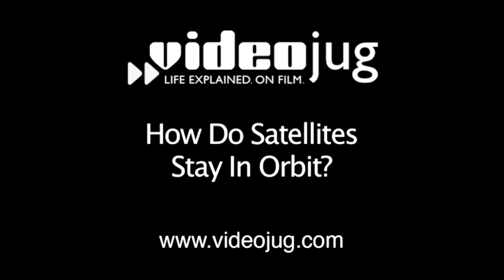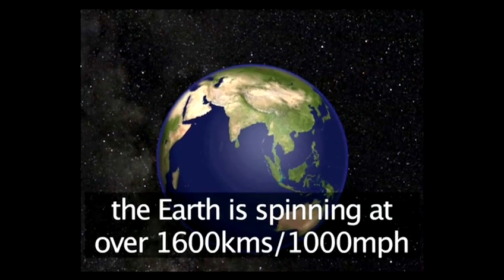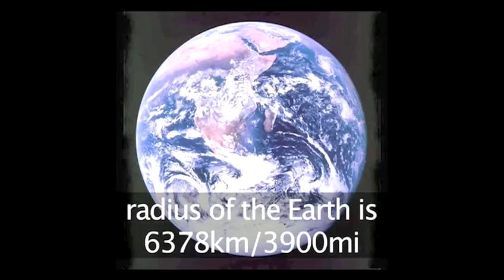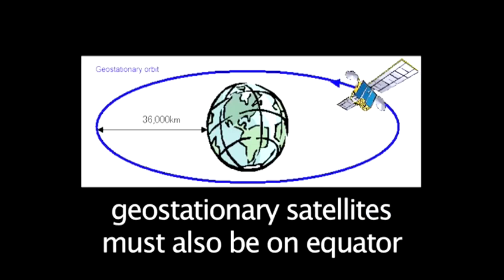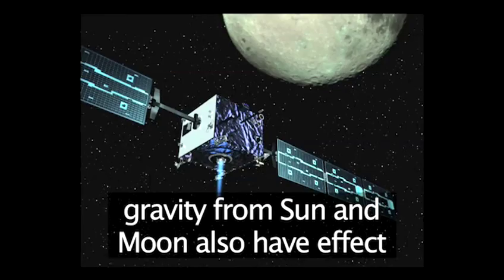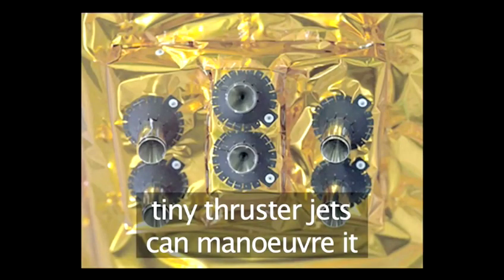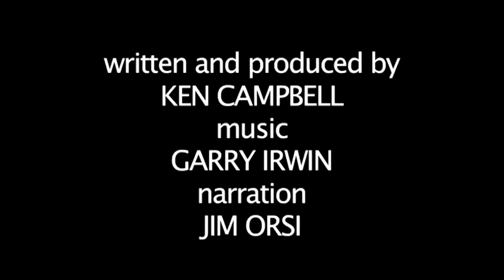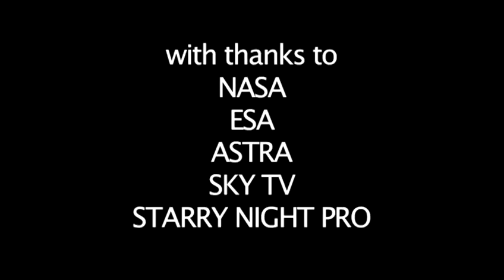How To Understand Satellites In Its Orbit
A how to video on How To Understand Satellites In Its Orbit that will improve your space travel skills. Learn how to get good at space travel from Videojug's hand-picked professionals.